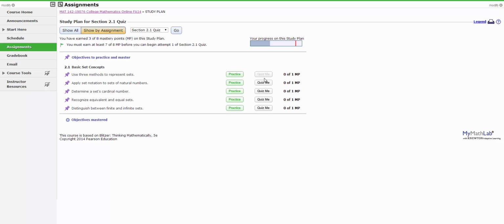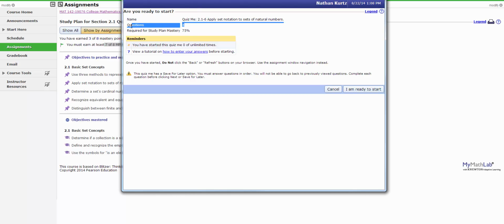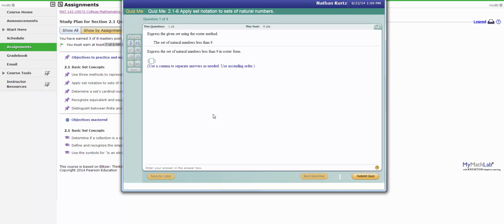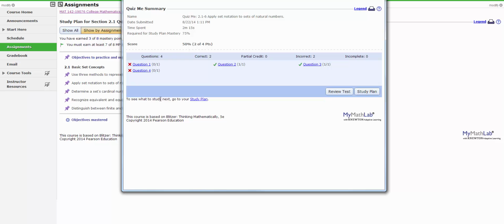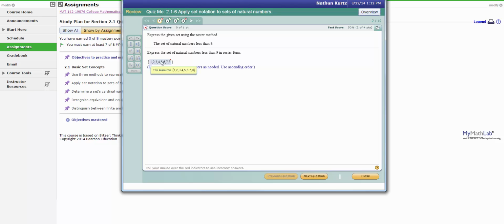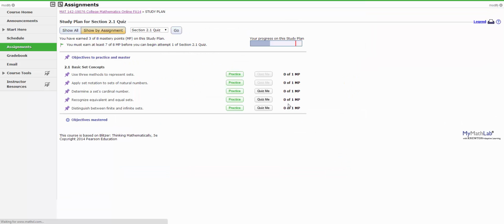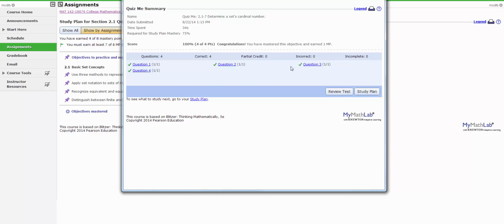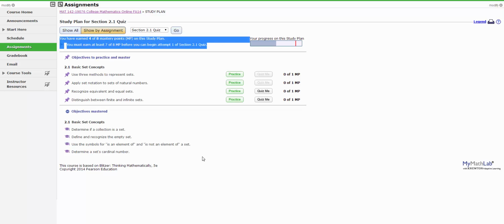Quiz Me in the Study Plan